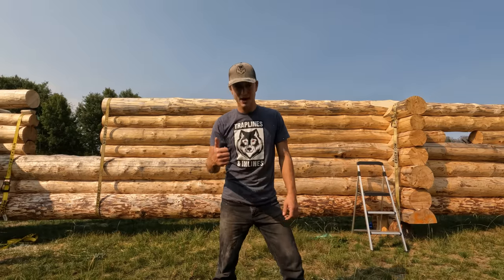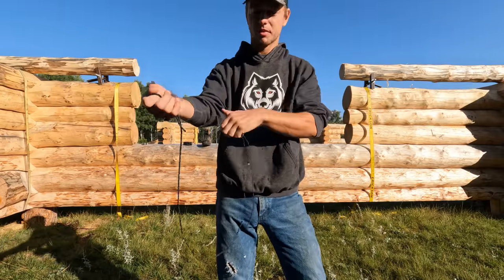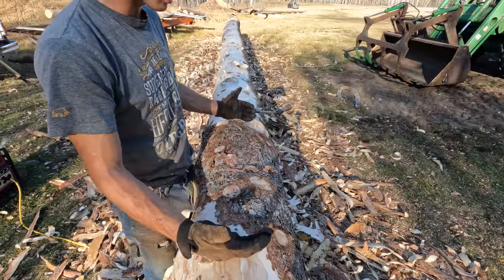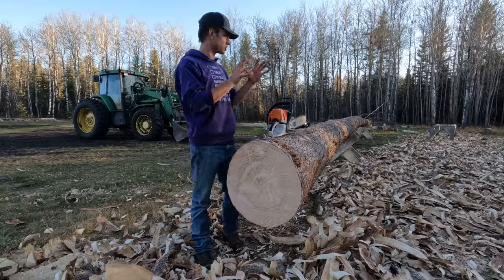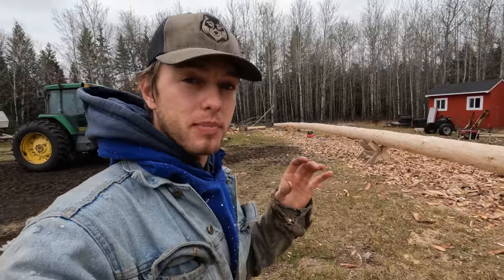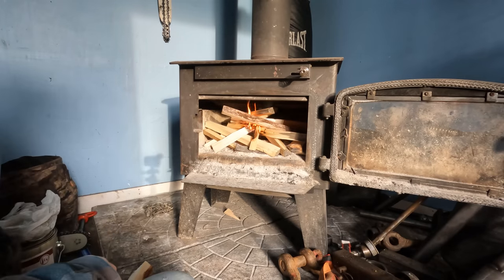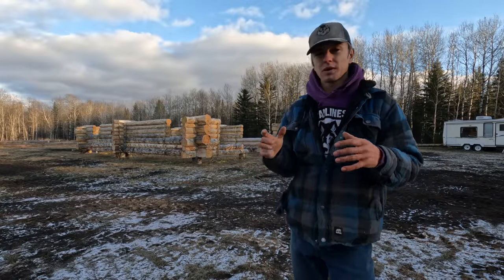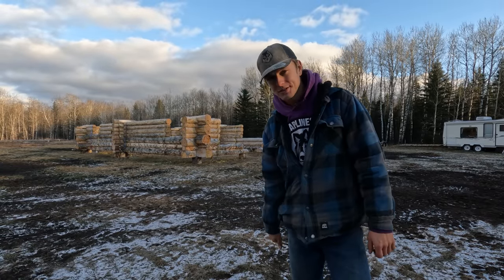Time is Running Out Before Winter - Building My Log Home Pt. 10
Winter is coming fast and I NEED to get these things done before winter.  Its a long winter and we have to put the work in now to get the work done or we wont be able to keep building over the winter! If I am able to pull this off then things will be looking very good and we will get this beautiful log home done much sooner!

Welcome to Traplines and Inlines

I have the pleasure of sharing my passions for the wilderness, building, fixing and all other things interesting  with my great group of Youtube friends.

I have lived offgrid in the bush for over 3 years, but now I am moving to the next chapter in my life and am building a big log home as my next place to live. It is going to be an incredible journey building my own home. I am using logs I harvested myself and plan to do most of the work by myself. This project will be the main focus of my channel, with many other adventures along the way im sure!